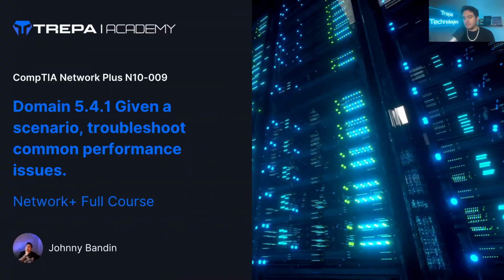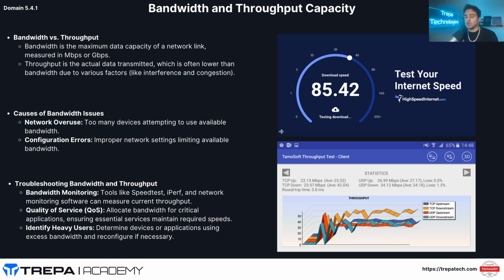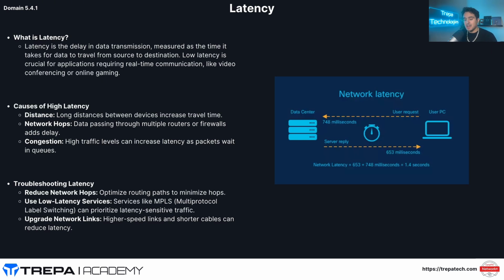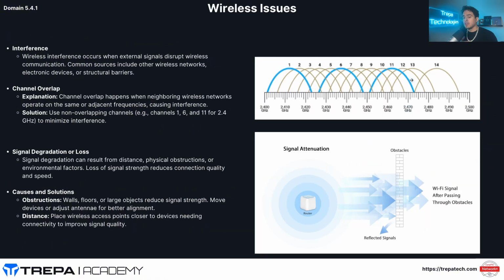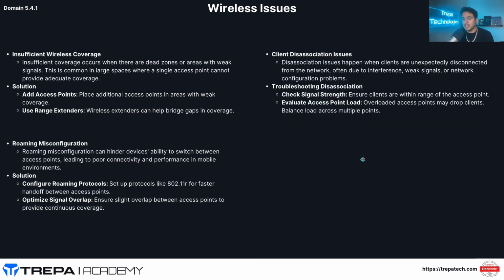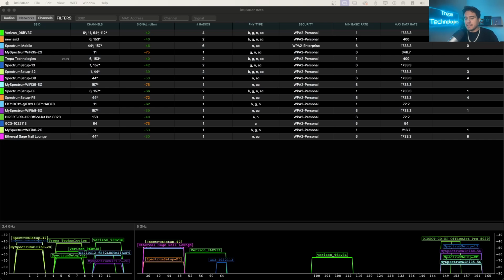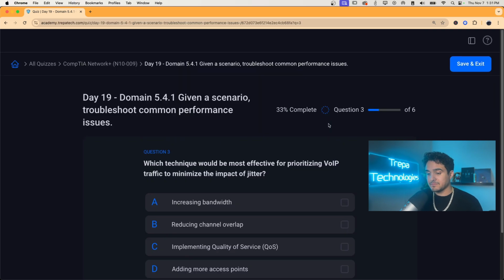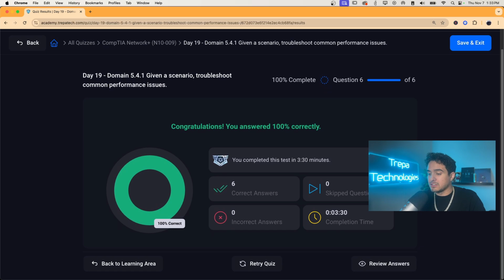Domain 5.4 Troubleshooting Common Performance Issues | Network Plus N10-009 Full Free Course